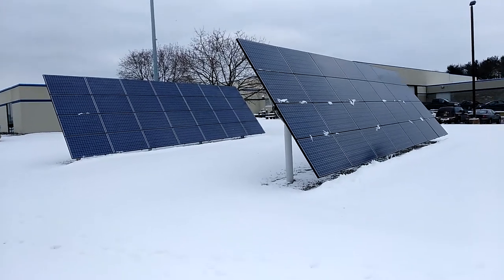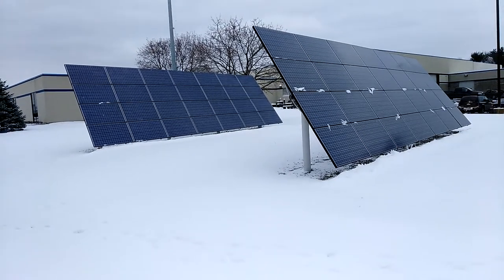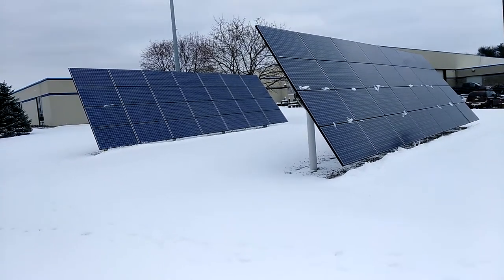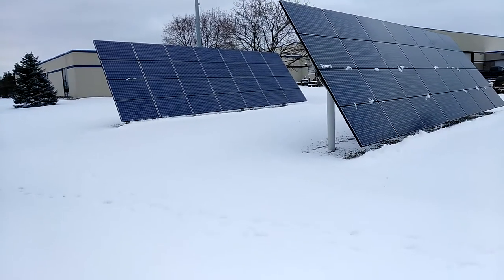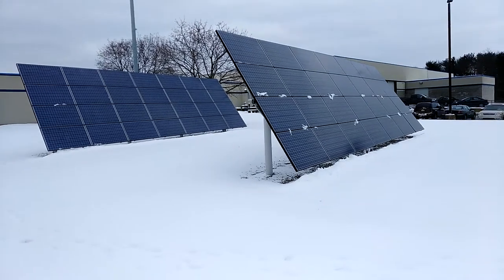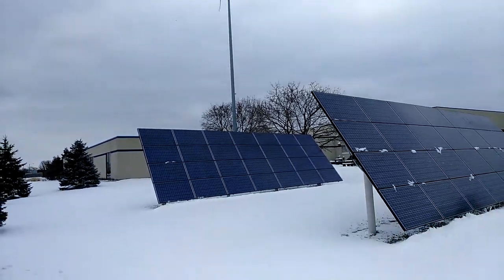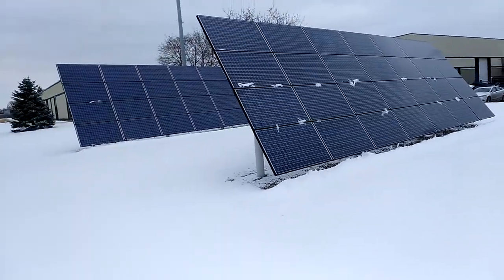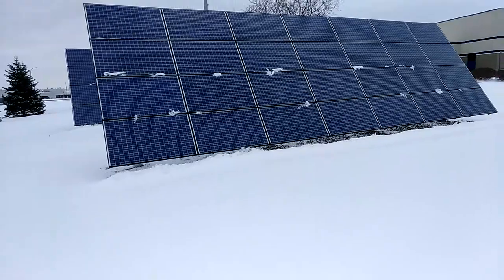Kellogg CC Solar Arrays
DIY Solar Furnace